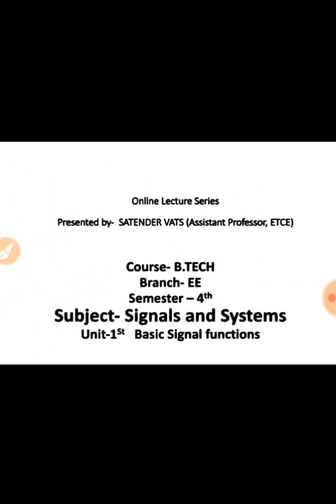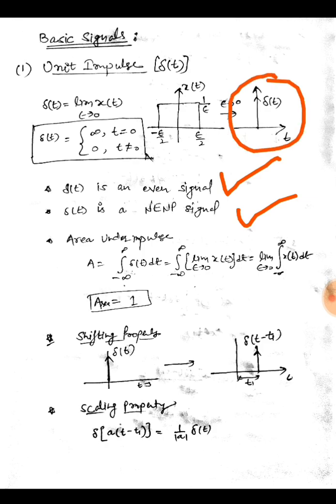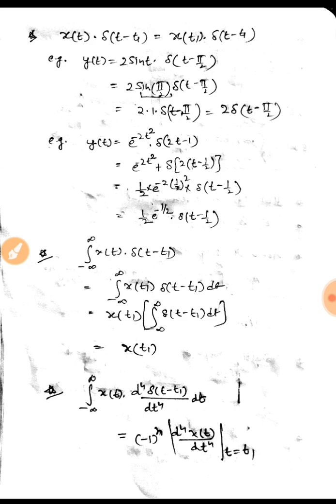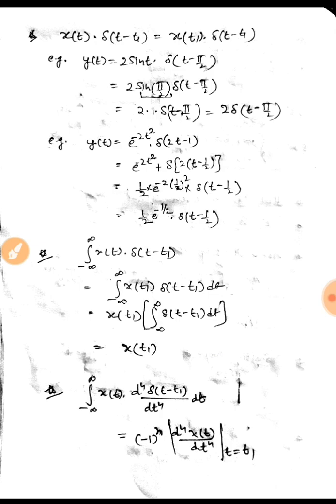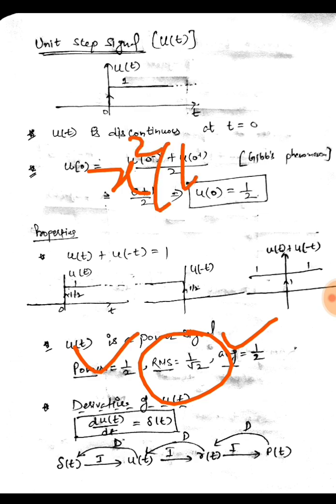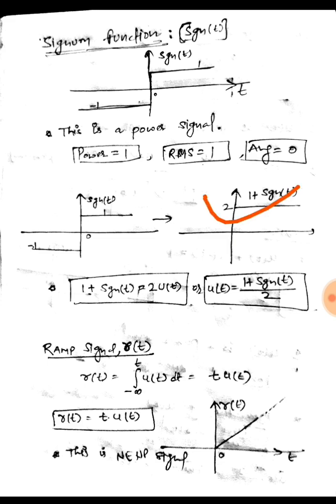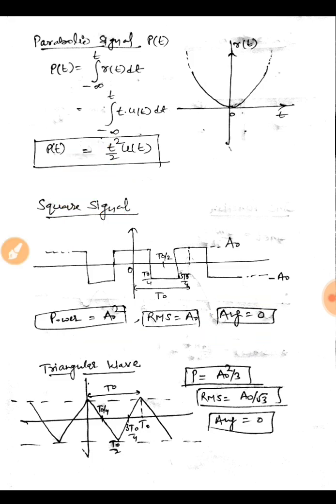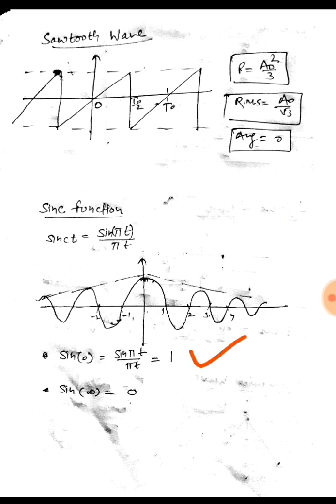SAITM BTECH EE SEM 4 SIGNAL & SYSTEMS UNIT 1 LECTURE 3